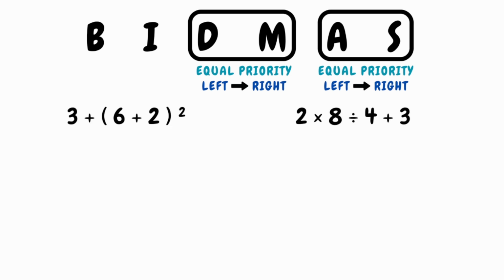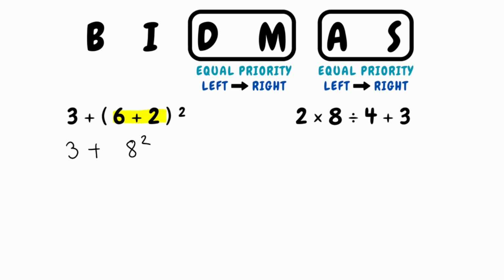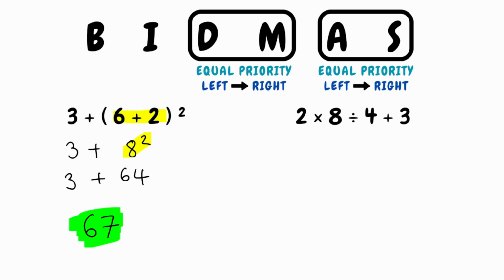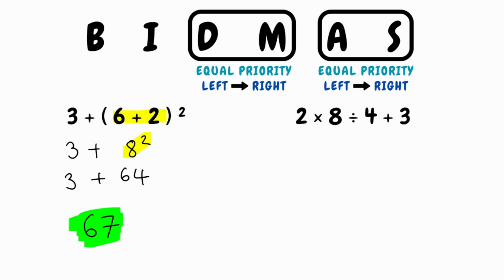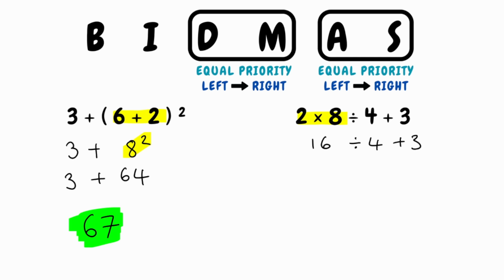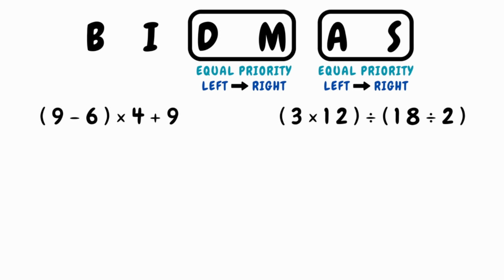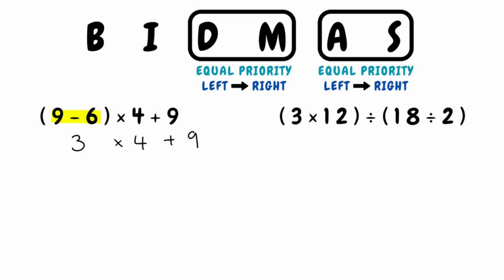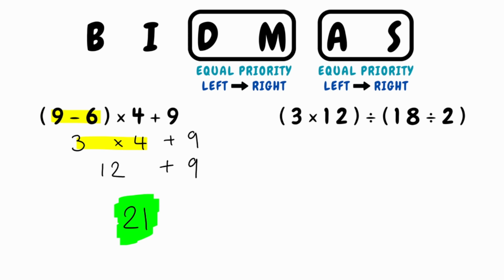How to use BIDMAS // How to use Order of Operations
In this video we take a look at how to use BIDMAS and get a better understanding of the order of operations.

⬇️ TIMESTAMPS ⬇️
0:00 Introduction
1:08 Worked Example 1
2:17 Worked Example 2
3:34 Practice Question 1
4:37 Practice Question 2